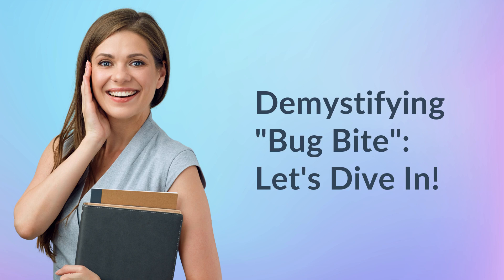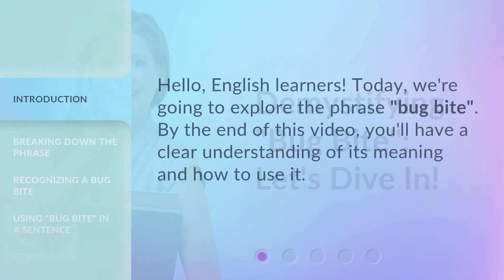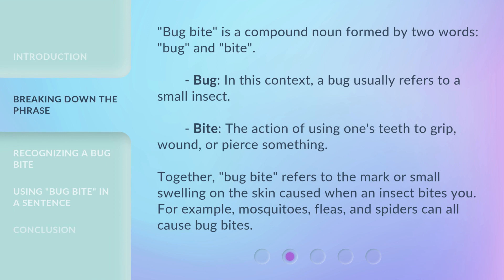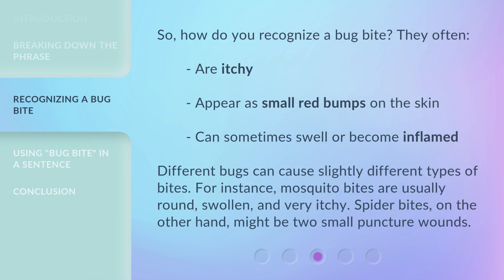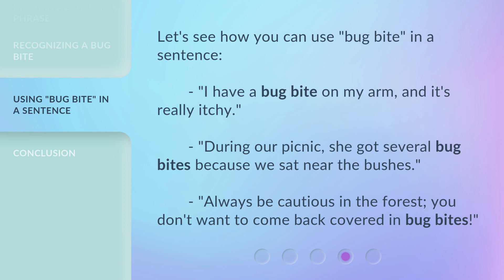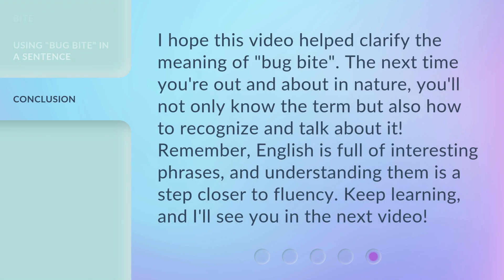Demystifying "Bug Bite": Let's Dive In!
Demystifying "Bug Bite": Let's Dive In! • Learn the meaning of "bug bite" and how to use it in everyday conversation. Discover how to recognize different types of bug bites and hear examples of how to use the phrase in sentences. Expand your English vocabulary and be prepared for your next outdoor adventure!

00:00 • Introduction - Demystifying "Bug Bite": Let's Dive In!
00:21 • Breaking Down the Phrase
00:56 • Recognizing a Bug Bite
01:25 • Using "Bug Bite" in a Sentence